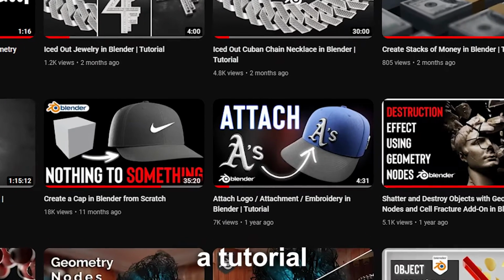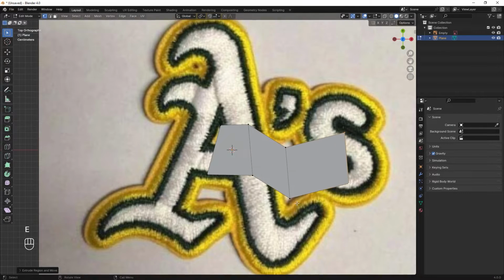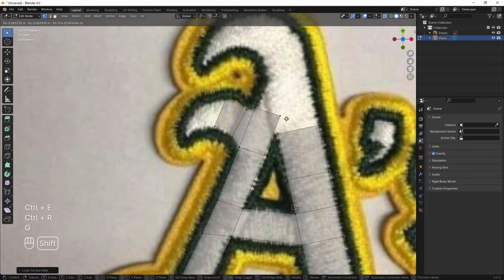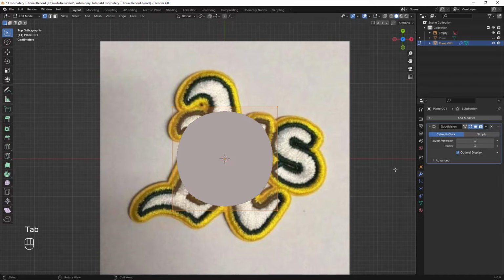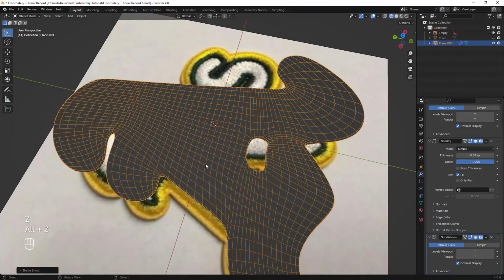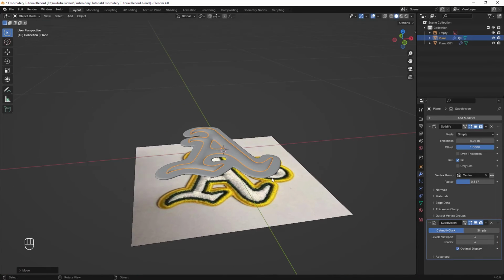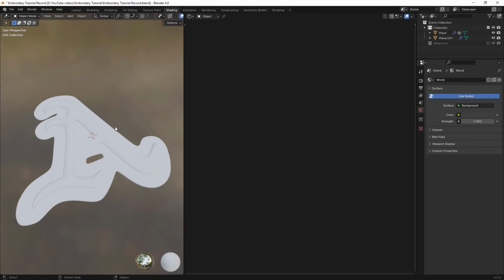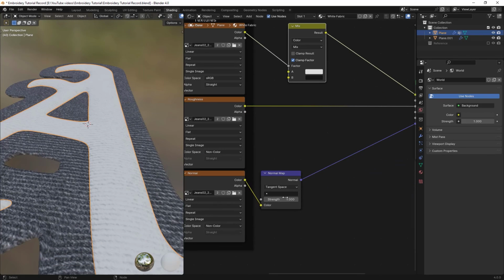How to Make Embroideries in Blender | Beginner Tutorial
Blender tutorial teaching you how to create embroidery, stitch, logo, text, etc. Attachments like embroidery stitch on your shirt, pants, hat and so on.
I'm modeling an embroidery by adding a plane and start to model it by moving, scaling, rotating and extruding different vertices and edges.

Chapters:
00:00 Intro
00:16 Adding Reference Image
00:47 Modeling the Letter
07:07 Modeling the Attachment
12:45 Fixing Positions
14:52 Materials & UV Unwrapping
18:26 Outro